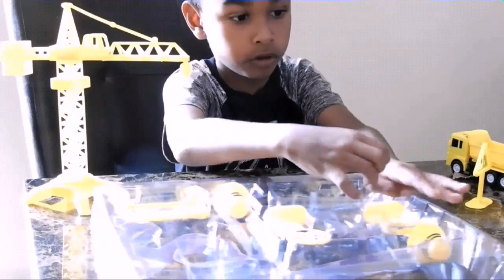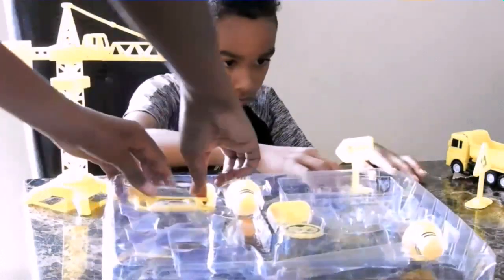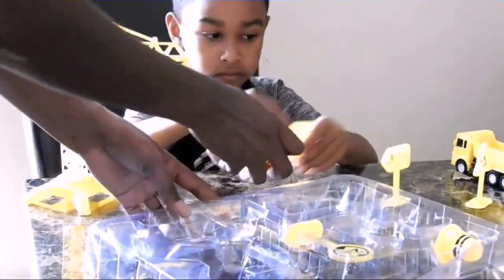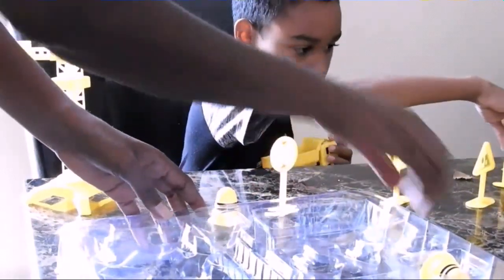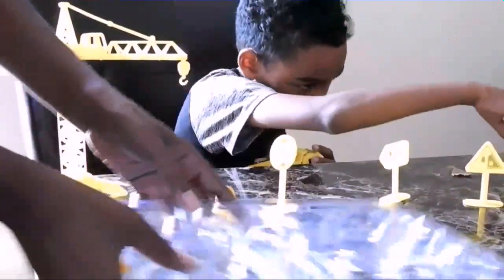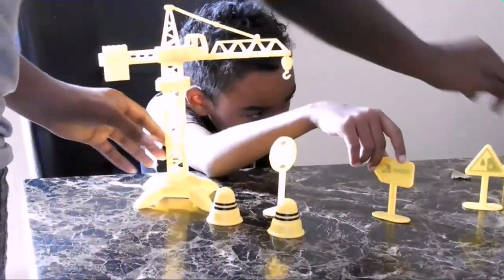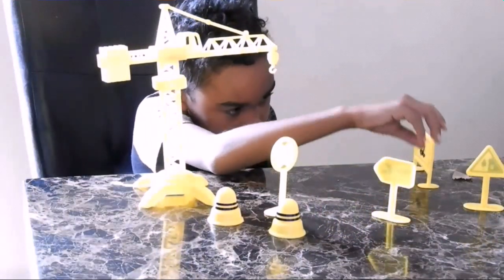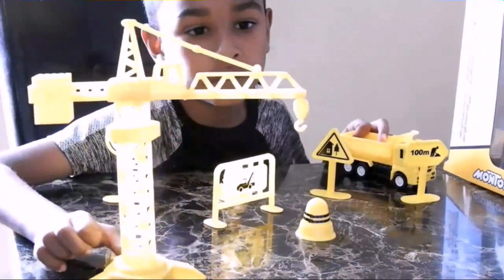dollarstore toysreveiw youtubekids youtubers